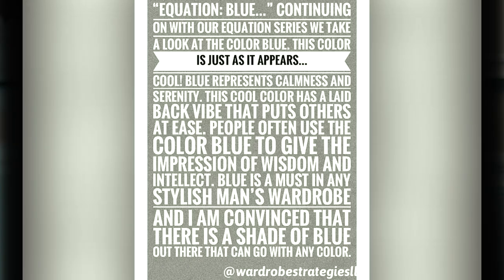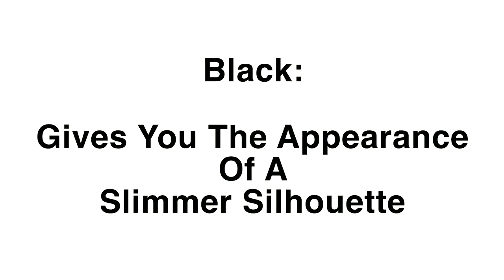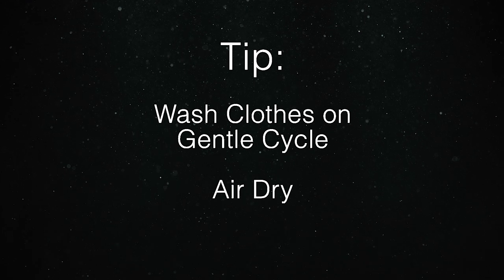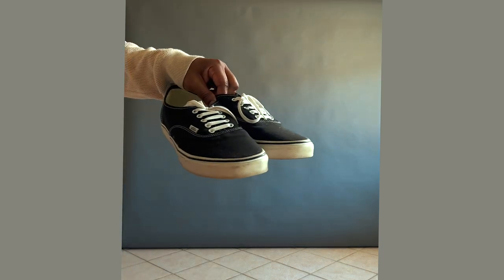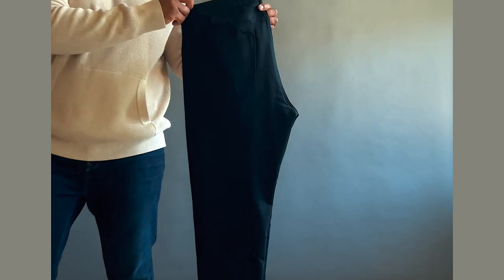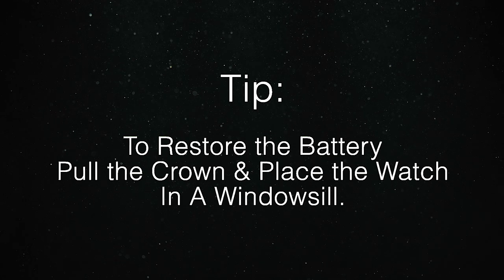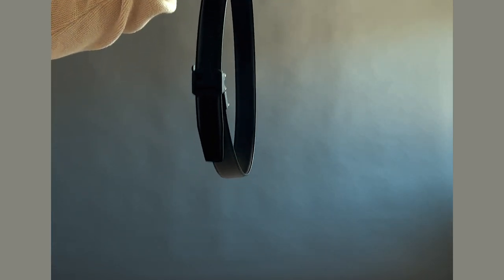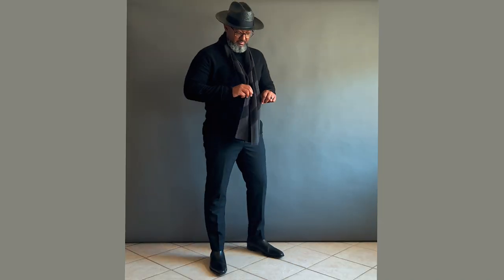How to Wear All Black | Equation Black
Like flannel shirts? Watch the video below and grab one for yourself or as the perfect gift!

I help men eliminate self-doubt and elevate their confidence and their personal style.
Have a product that's aligned with my channel content?

Years ago on my old instagram account I began something called the Equation Series…

The Equation Series is an exploration of color, and how we can use it to our advantage in our wardrobe.

I thought I’d bring this series over to YouTube and expand upon it.

So to kick things off… This is Equation: Black!

LinkedIn: Wardrobe Strategies LLC
X: @WardrobeStrat